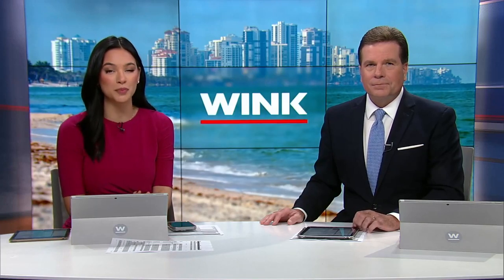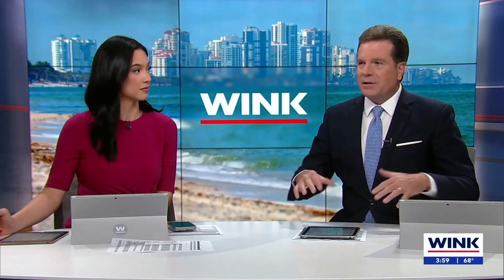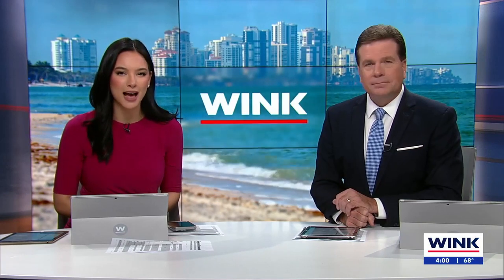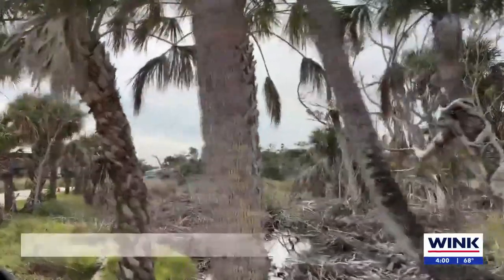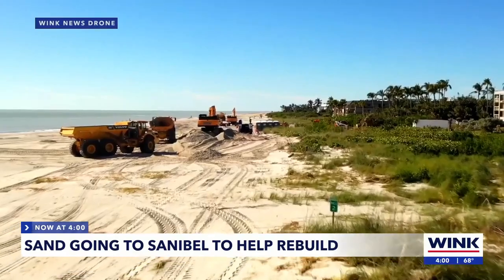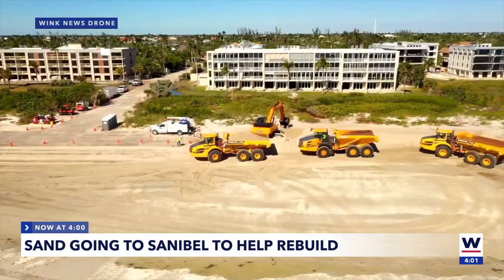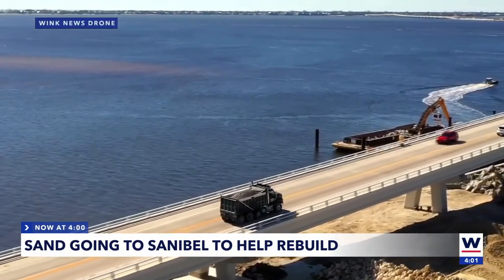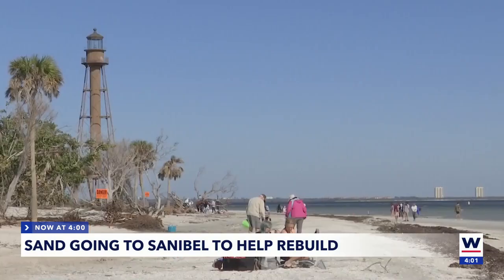Sanibel Beach renourishment project moving 400K tons of sand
More than a year ago, an island known for lush green trees, fine white sand, and beautiful views had its color washed away by the Hurricane Ian storm surge.